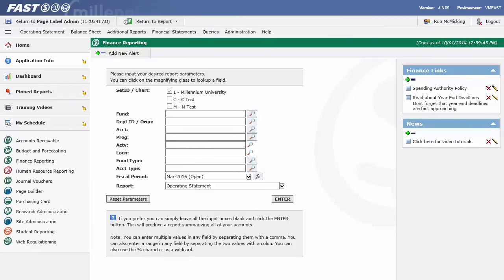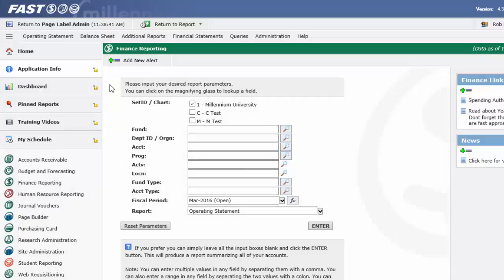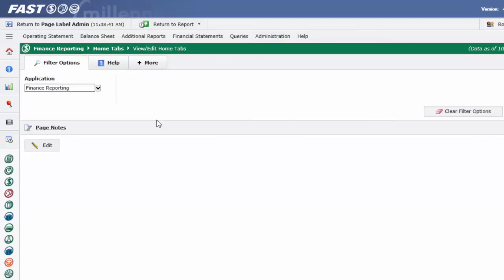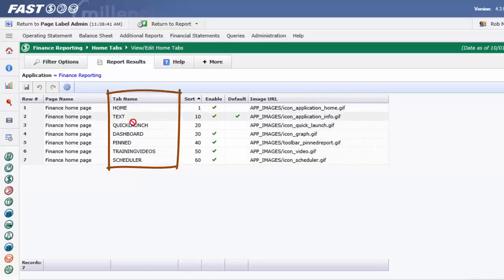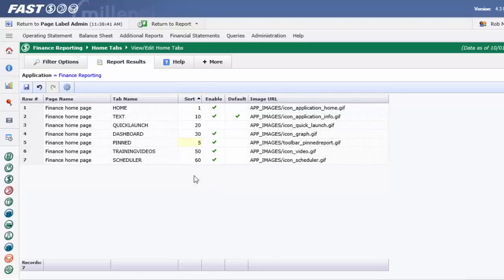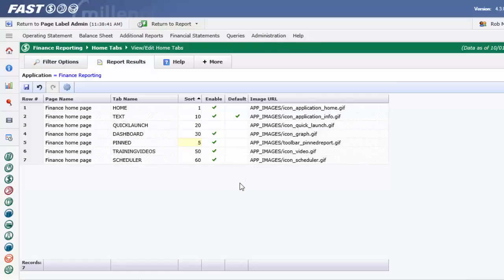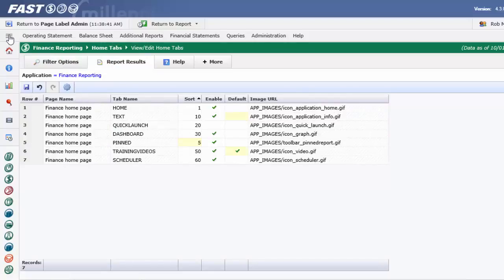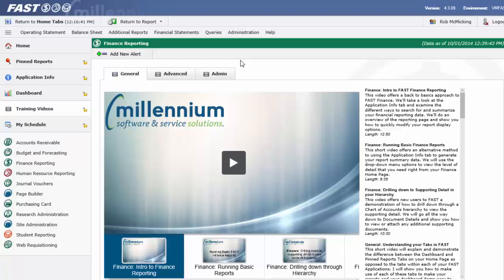How Do I? Home Tabs Admin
Learn how to change the default display, sort order or even turn on and off the Tabs on your application Tab Strip! As an administrator, you control which tabs your end users see, and how they see them! Easy breezy.